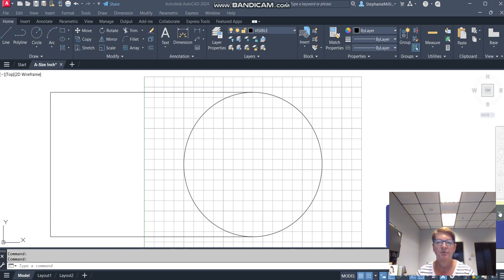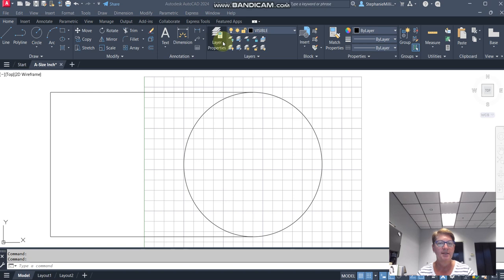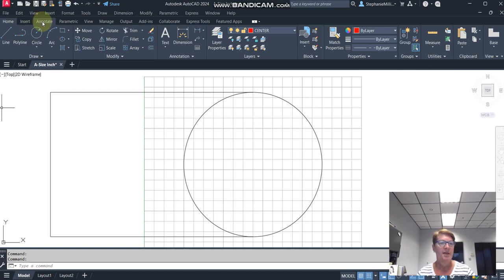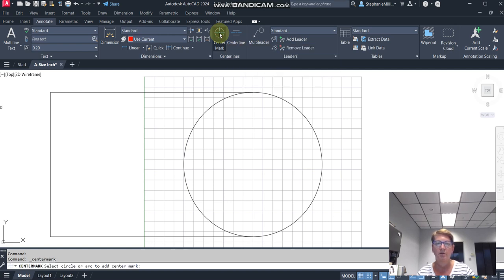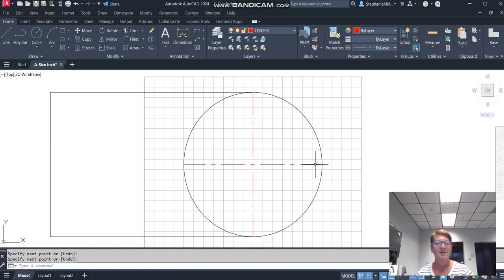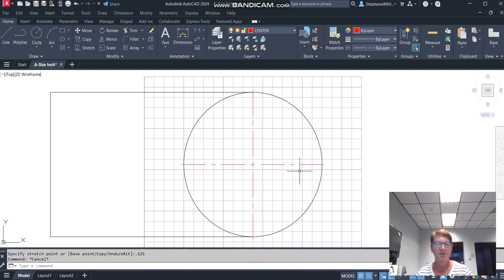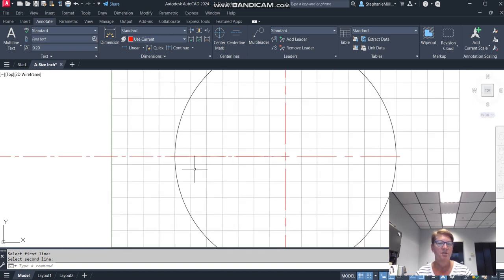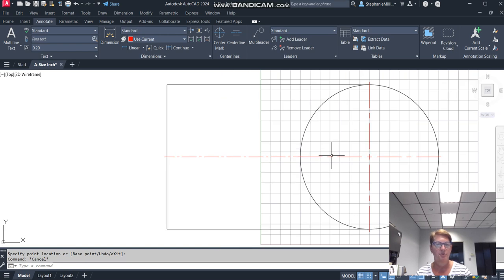Adding Center Lines